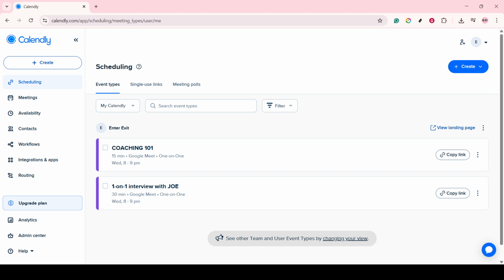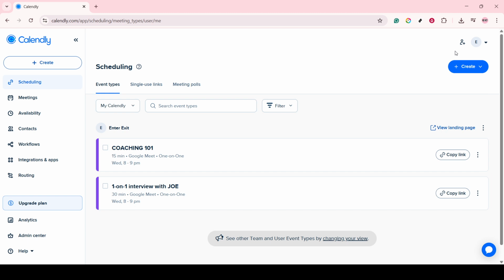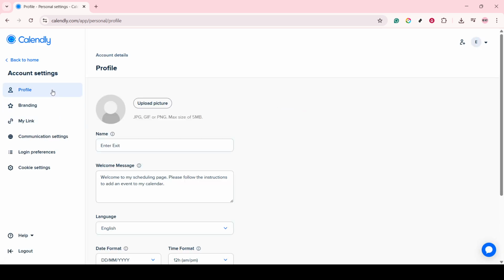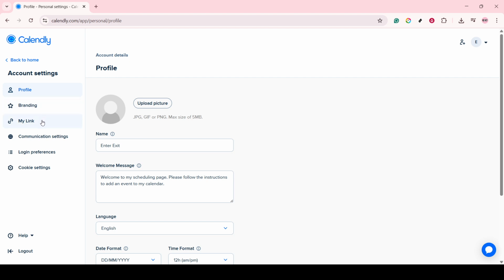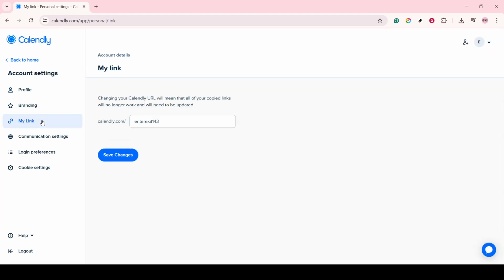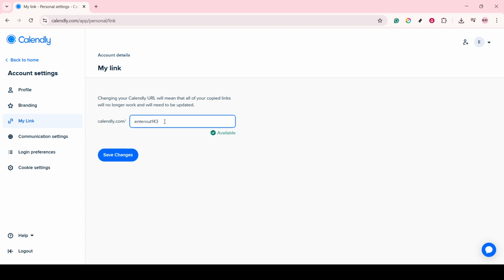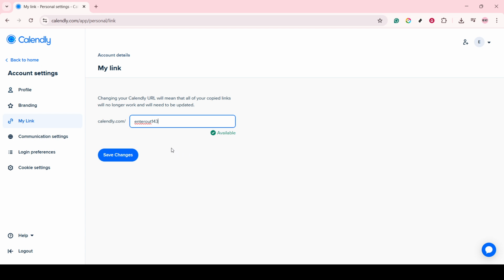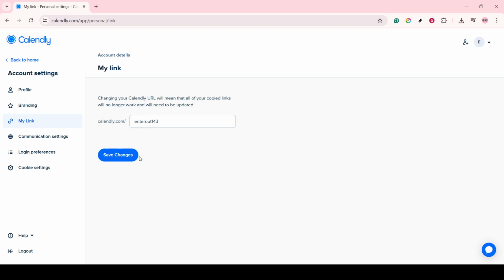How to change Calendly link URL [2025 Easy Guide]